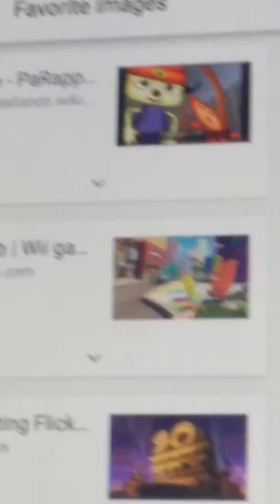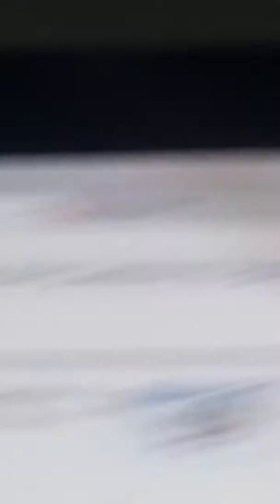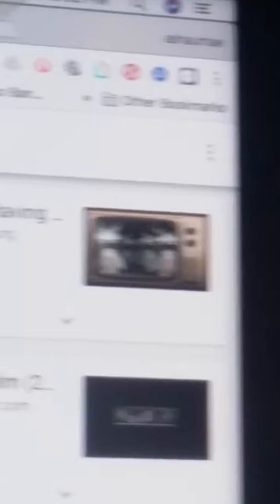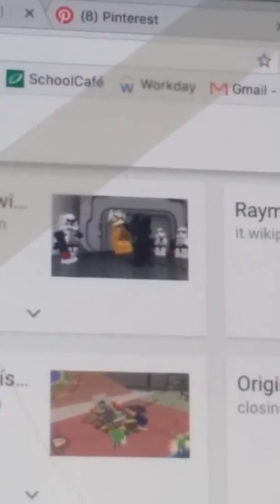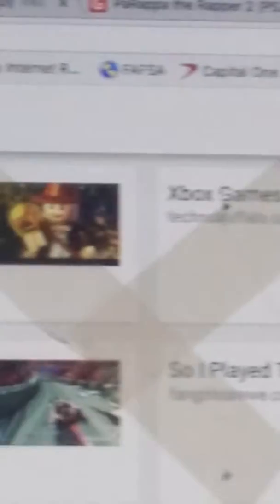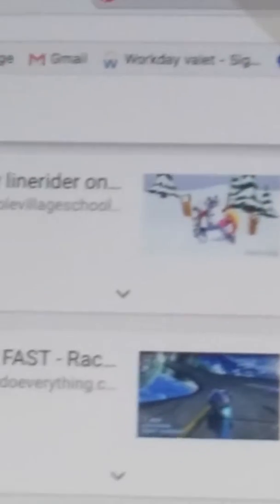Random Vacaville Scary Texas Movie